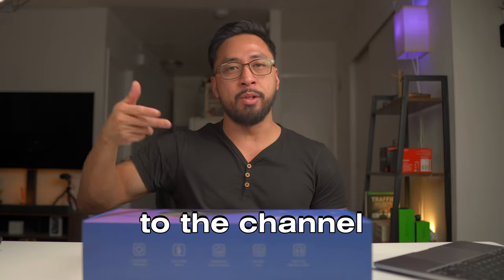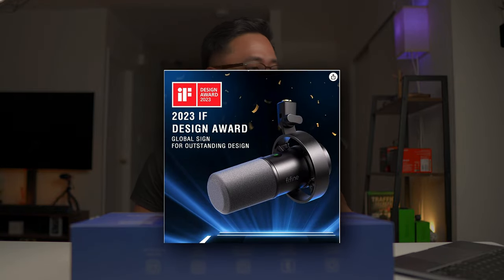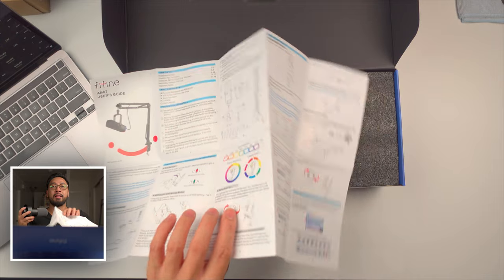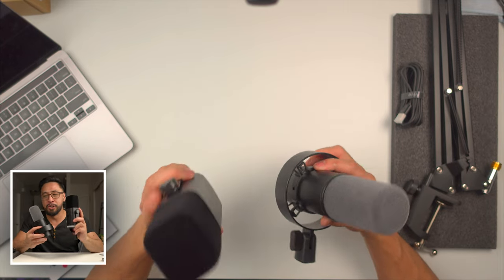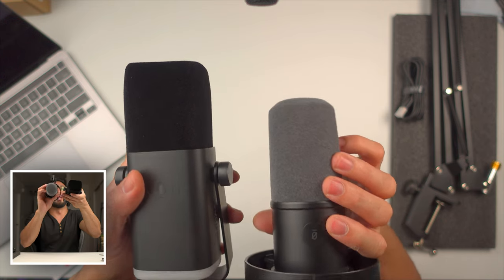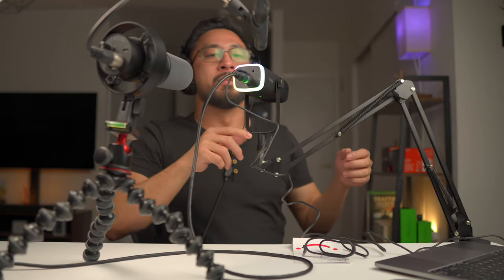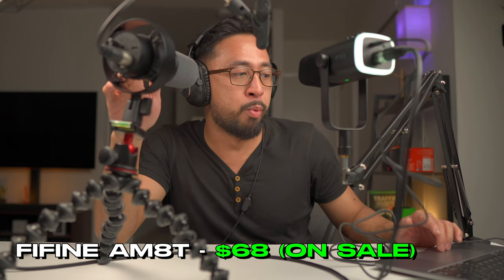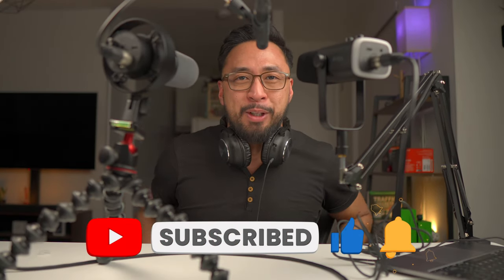Don’t spend $400 on a Dynamic Mic, get the Fifine AM8T instead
(Amazon)

⏱ TIMESTAMPS ⏱

Gear I'm using:

12V DC 2A Wall Power Supply Adapter (Amazon)